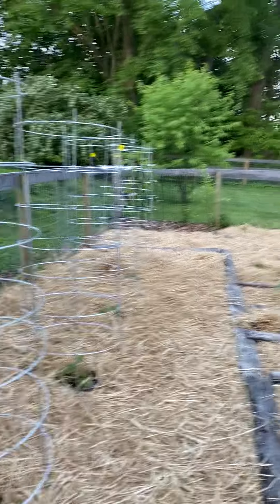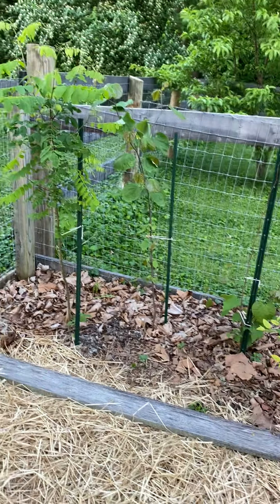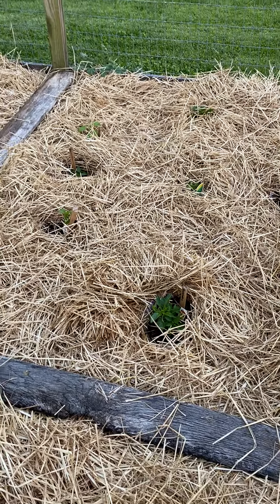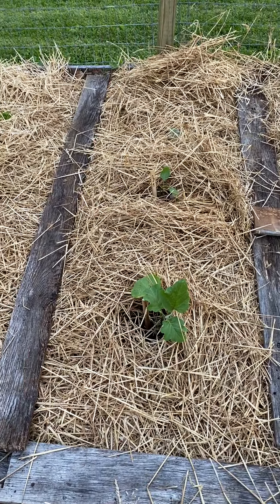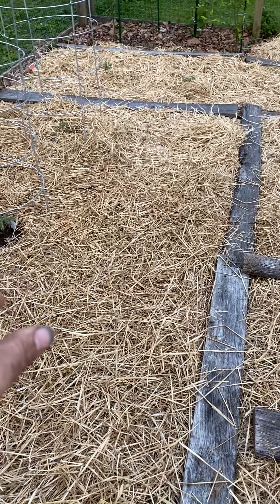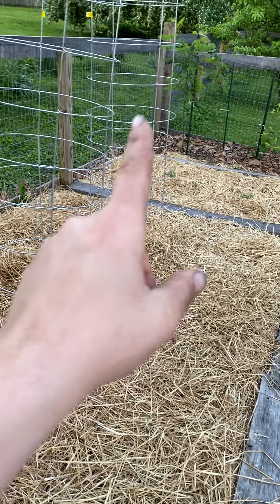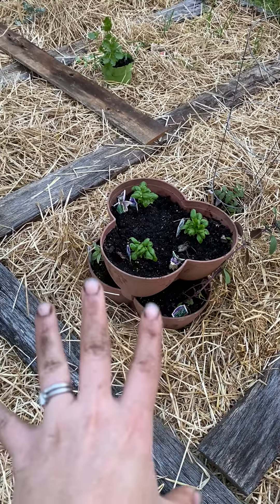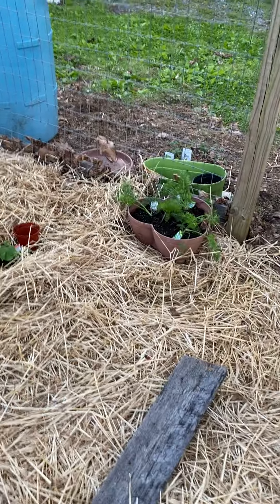Garden 2021 Preview